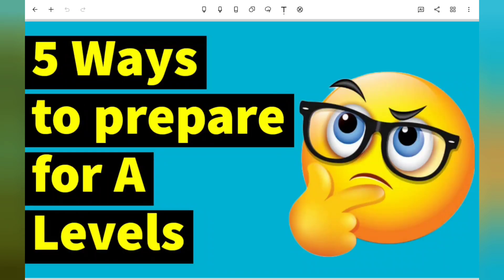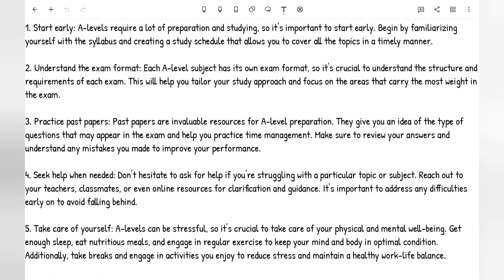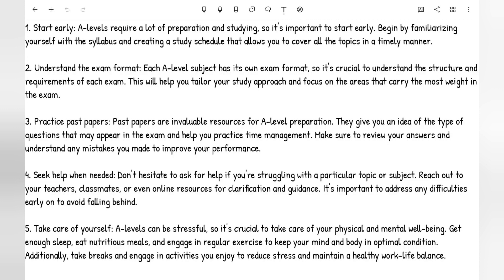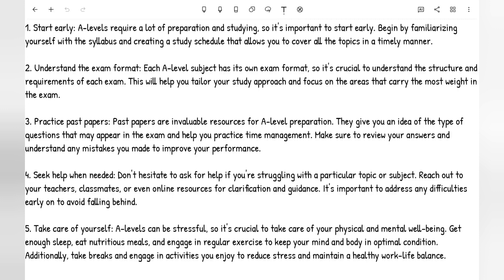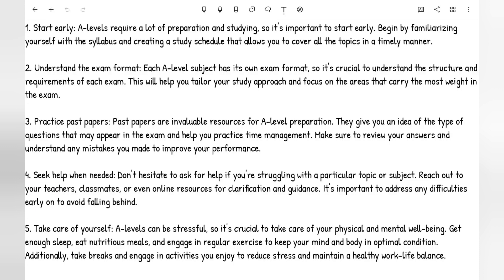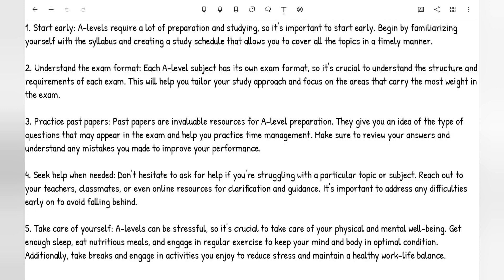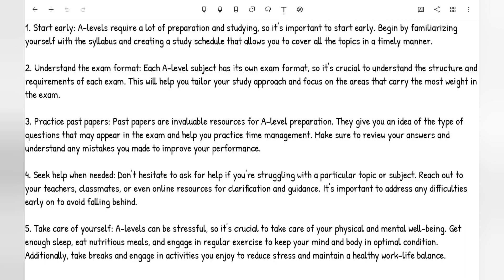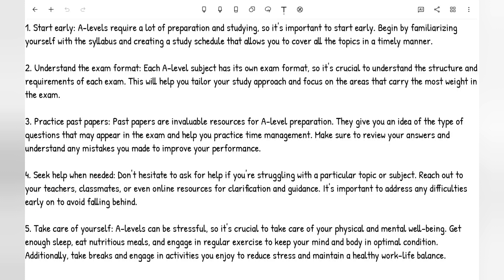5 Ways To Prepare For A Levels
In this video, we show you our top 5 tips on preparing for a level.